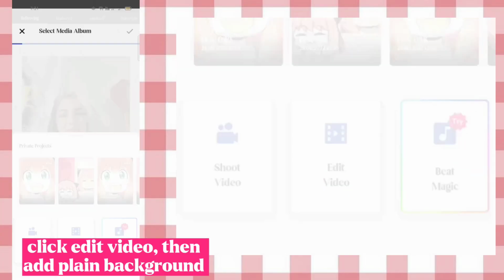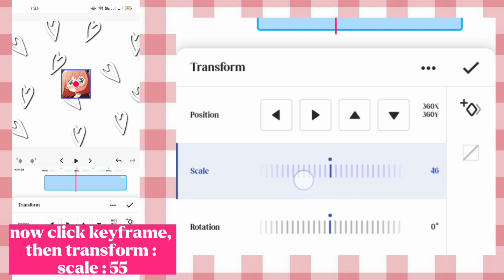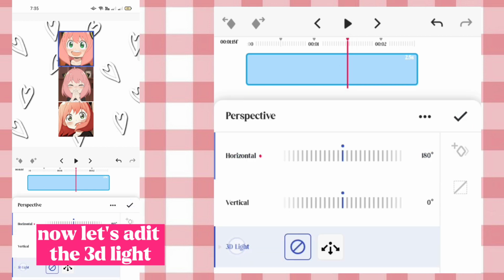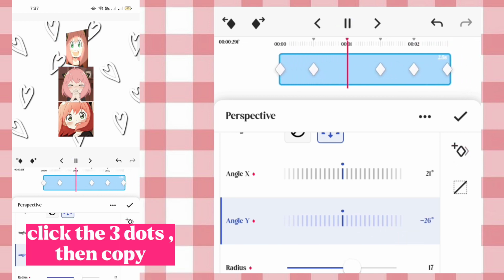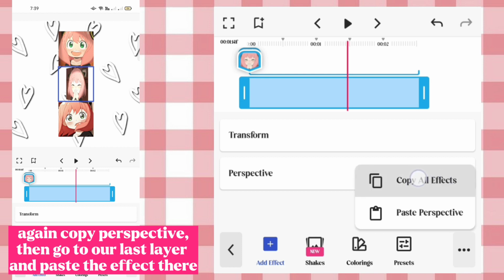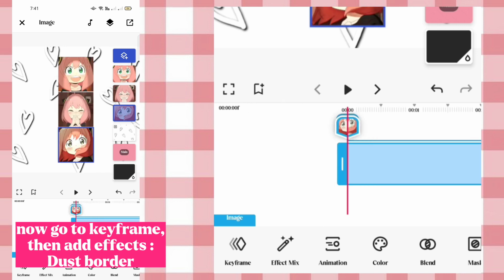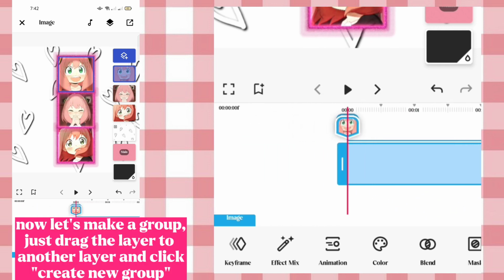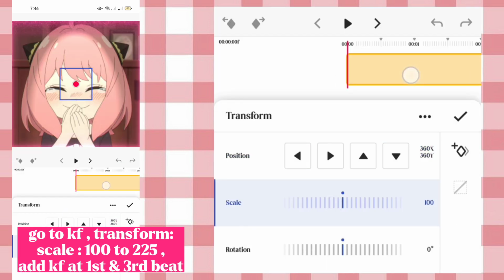3D FLIP MOVEMENT | 3D LIGHT LAYER EDIT ON FUNIMATE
0:00 - intro
0:07 - creator fund
0:16 - start of the tutorial
0:21 - element layer
0:30 - how to add beat on funimate
1:52 - positioning clips
2:15 - adding 3D flip effect
2:42 - 3D lights layer tutorial
6:56 - adding border
7:29 - how to group layer
8:34 - parent layer
10:51 - end